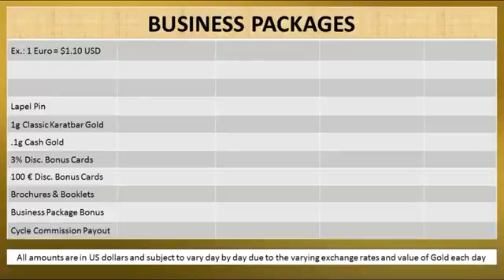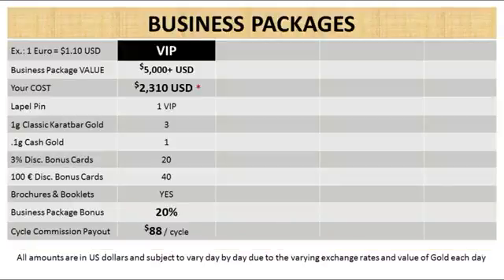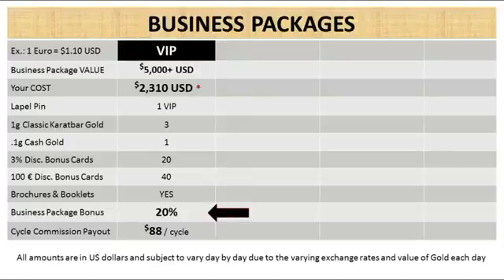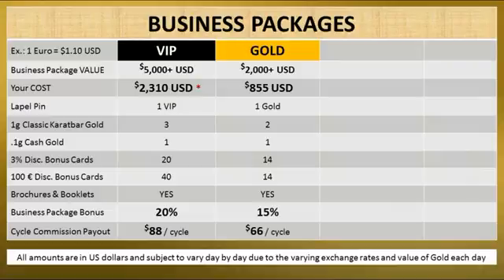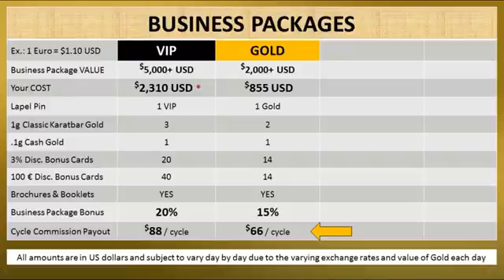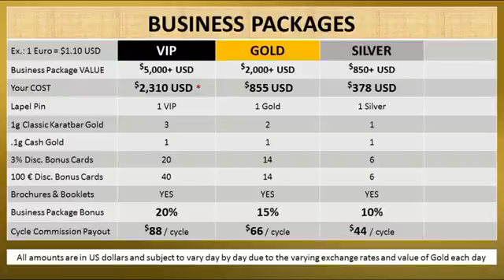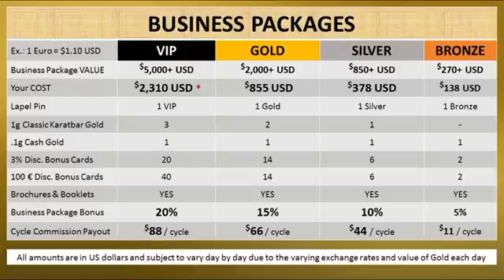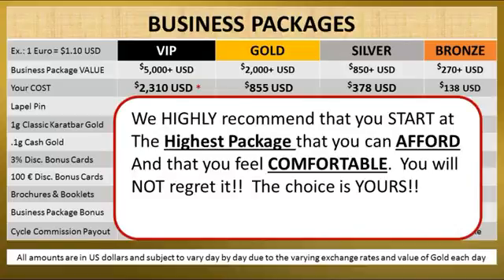Karatbars International Business Packages Explained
Updated pricing and updated stuff in the packages